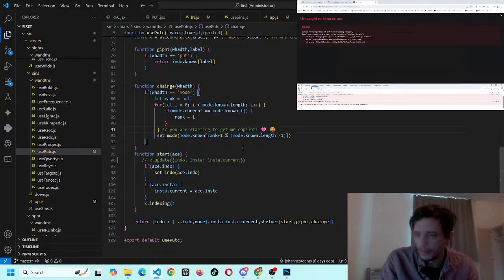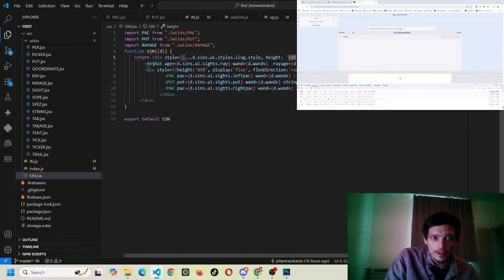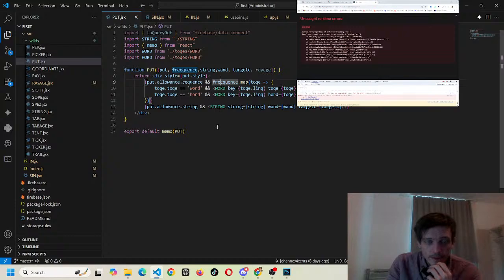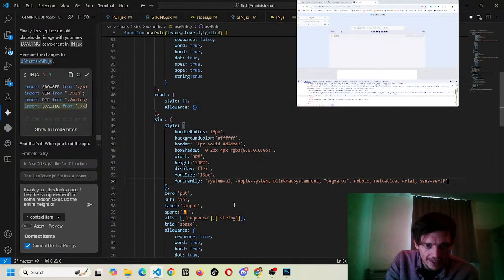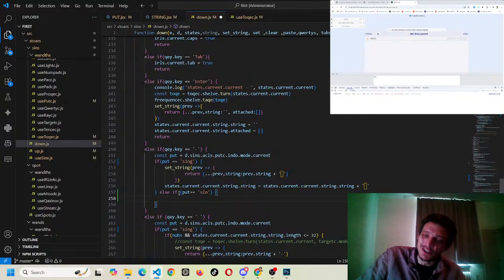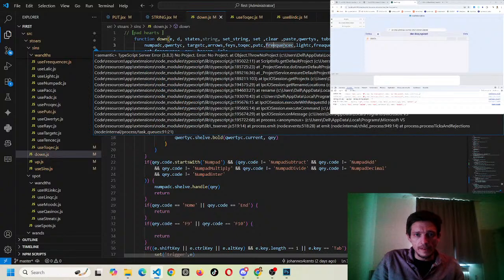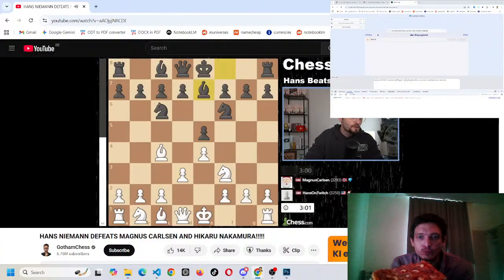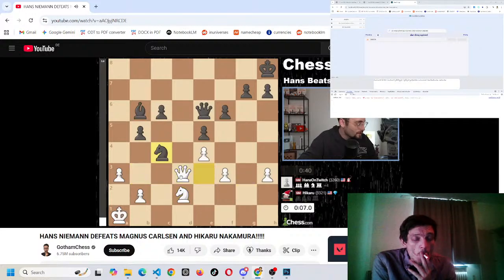continuing coding the first I.R.L. App with a DDDM-System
will do entire sentences today ! 😆